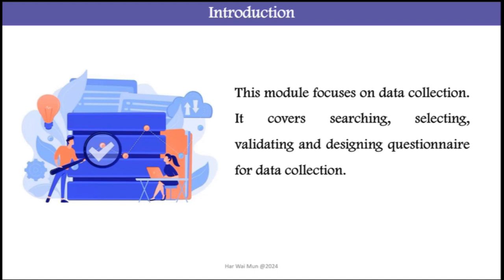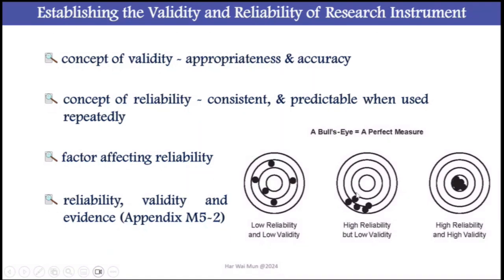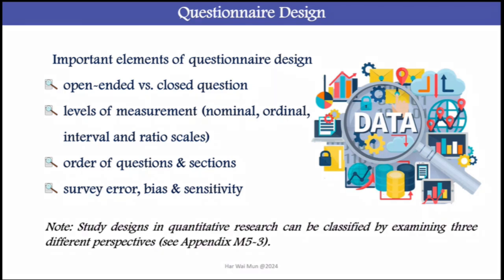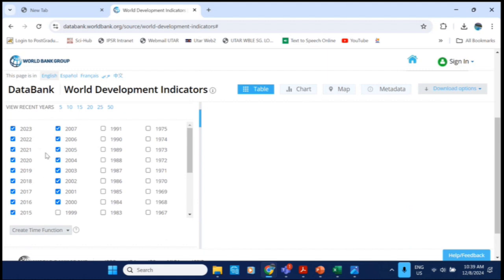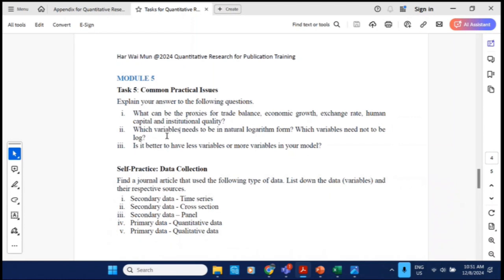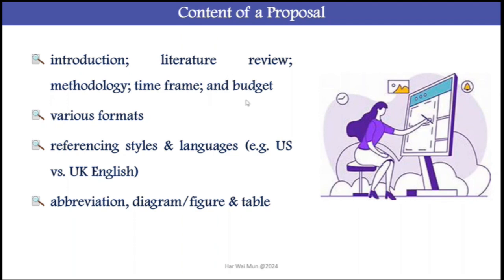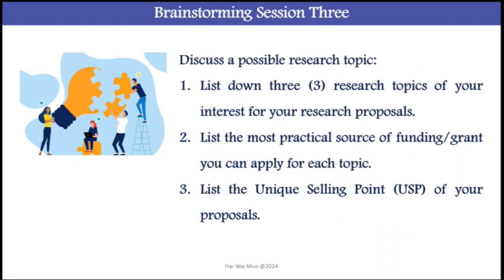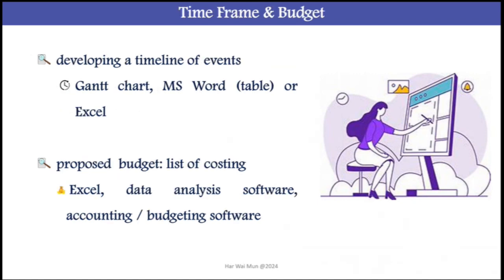Quantitative Research - Session 3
Quantitative Research

Session 3
Module 5 - Collecting Data
Module 6 - Writing Research Proposal